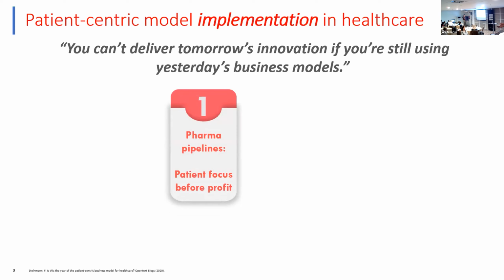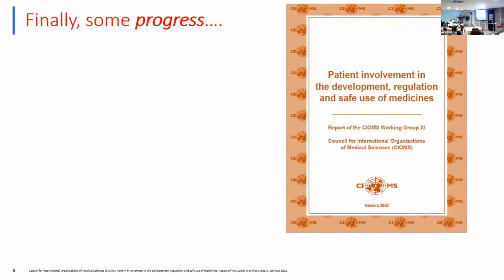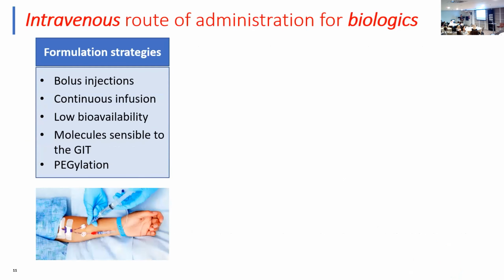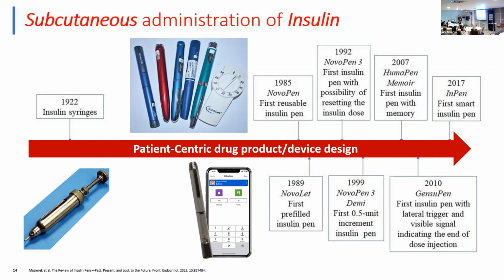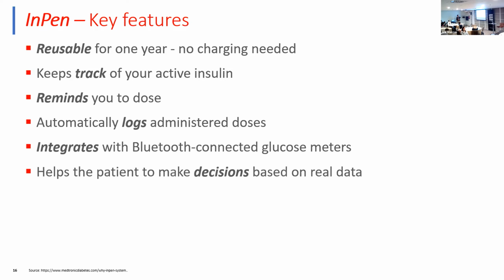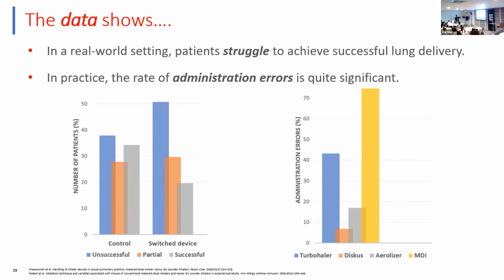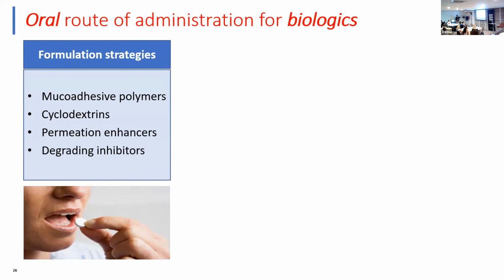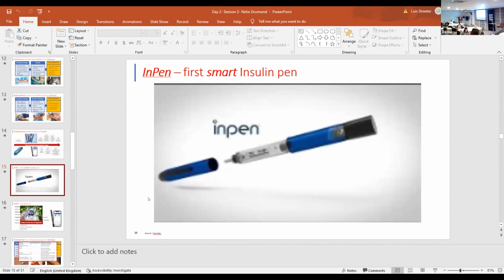Patient Centric Drug Product Design & Delivery of Large Molecules: The Future Looks Bright